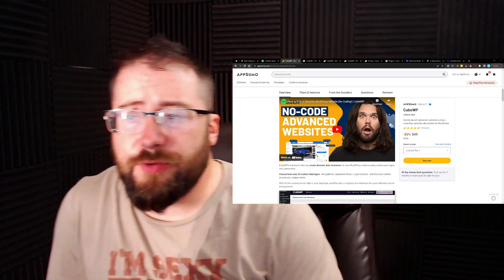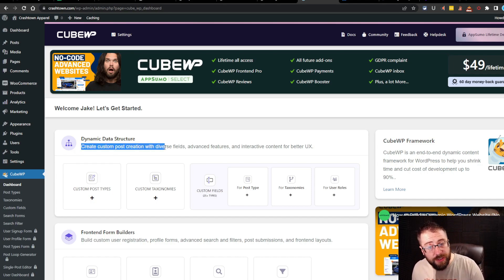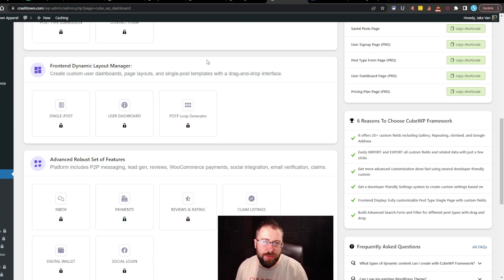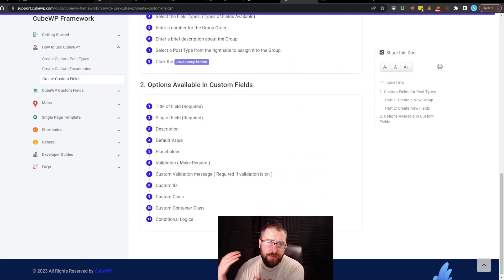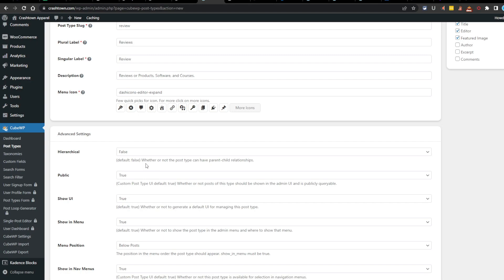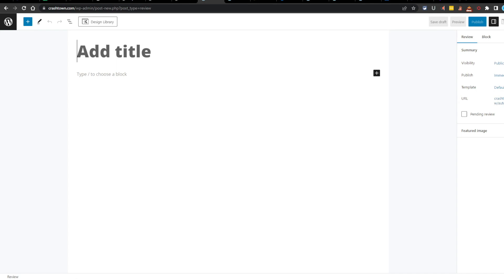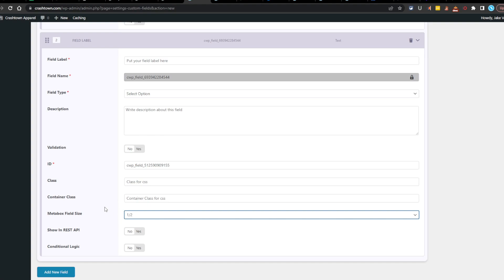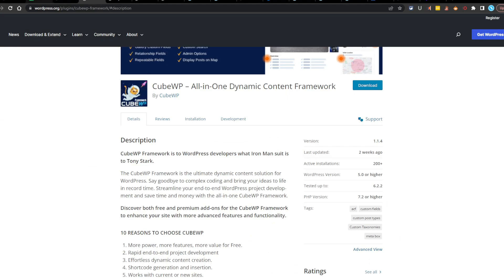Exploring the Features and Functionality of CubeWP Free Plugin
In this video, we're doing the CubeWP free plugin review/walkthrough.

I have to admit that this plugin is a bit out of my depth but I do my best to show everything that might be of use to someone with a proper use case in mind.

HOPEFULLY this is still helpful. Overall the free CubeWP plugin seems to be the custom post types and taxonomies with some custom search controls which I didn't quite understand.

CHAPTERS
00:00 Introduction
01:48 WordPress Fresh Install
02:40 CubeWP After Install
04:22 FAQs
06:22 CubeWP Settings
08:12 Documents
10:58 Custom Post Types
15:33 Custom Taxonomies
16:31 Custom Fields
18:19 Search Forms
20:20 Thanks For Watching!